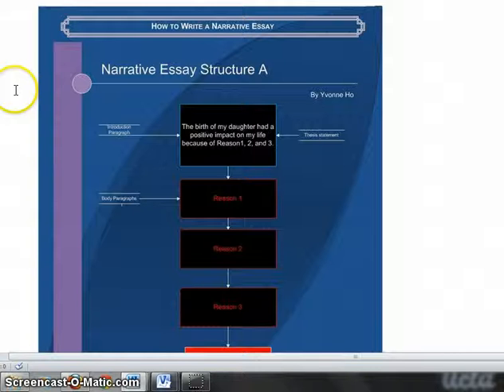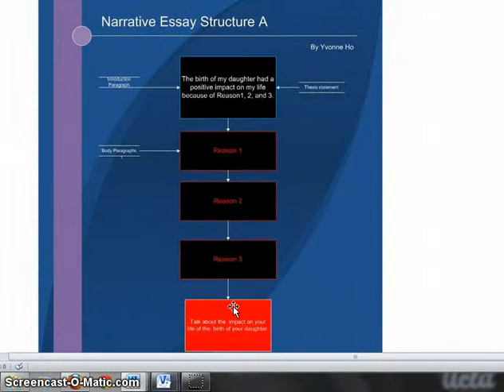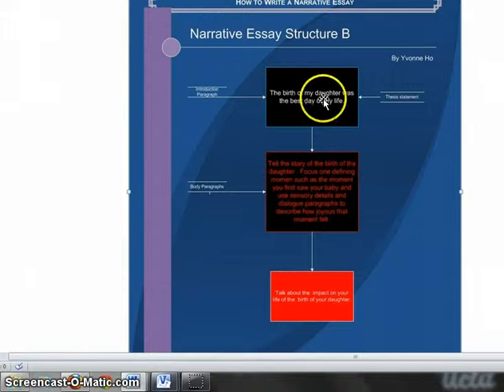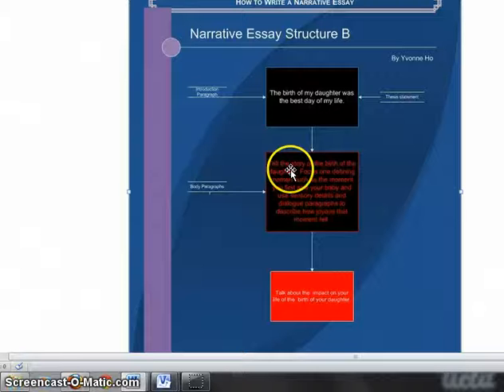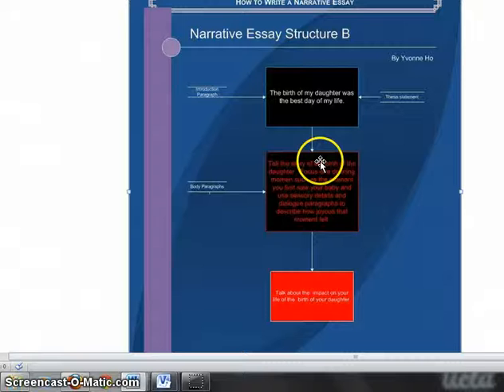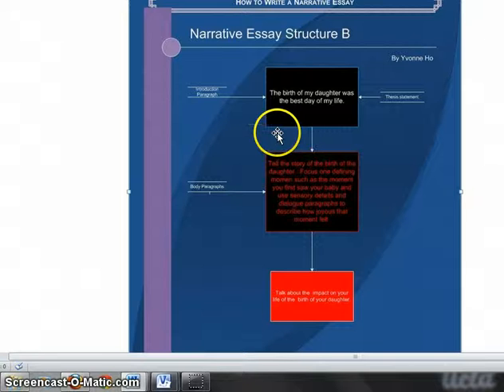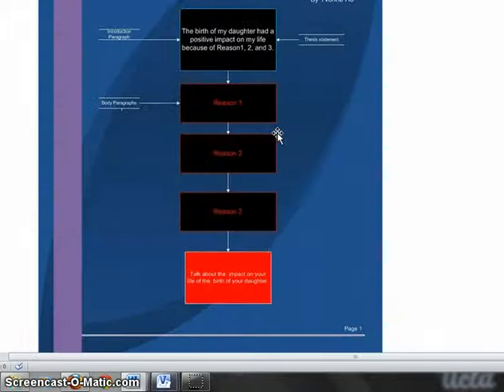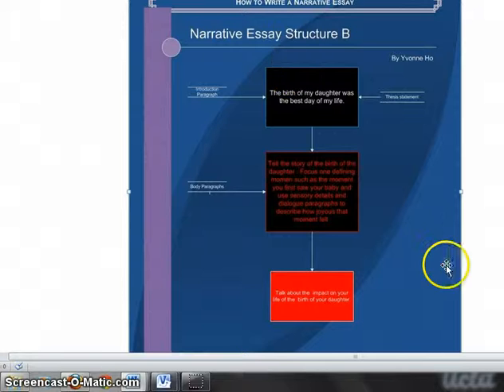Narrative Essay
This video teaches you how to write a Narrative Essay using the 5 paragraph essay structure.